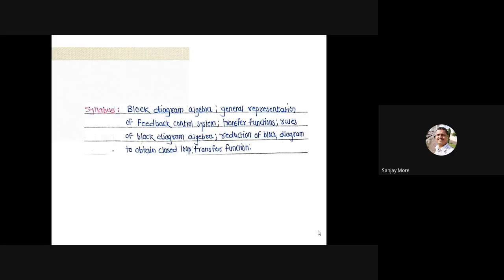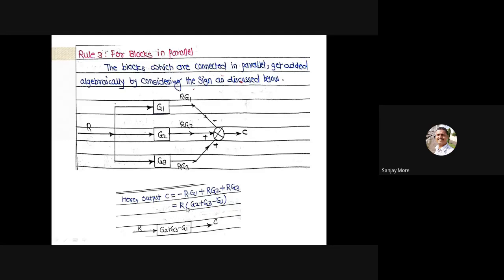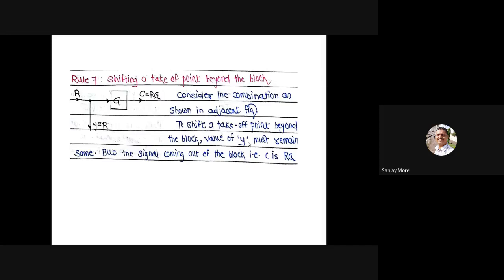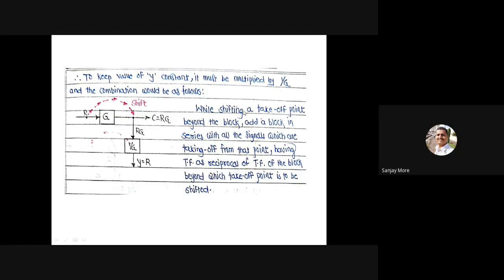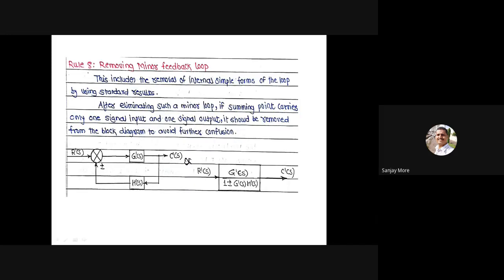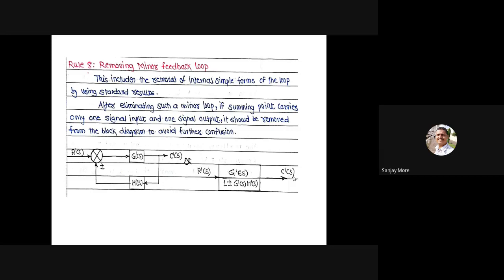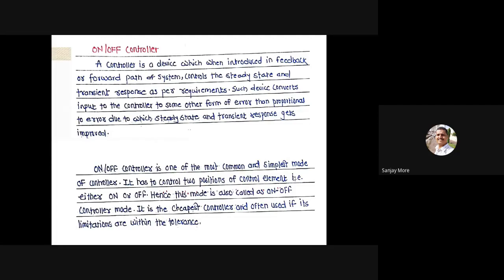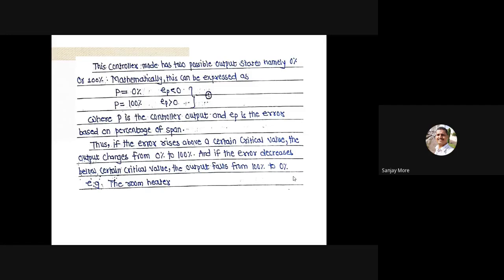I&C L 31 2021 04 23 at 22 35 GMT 7